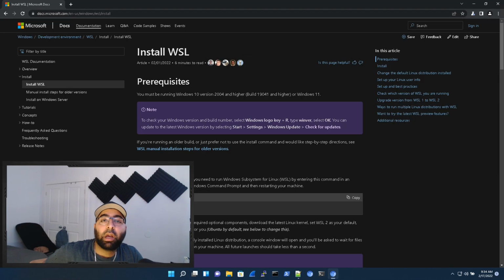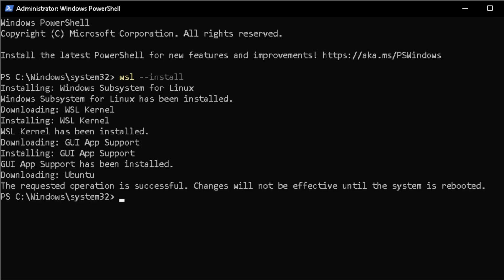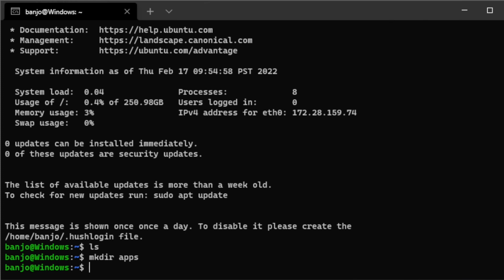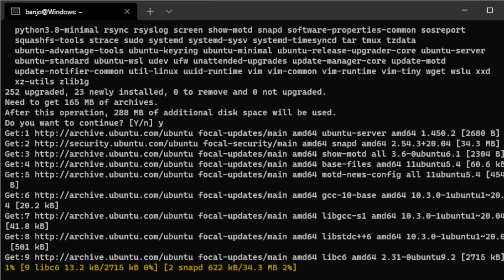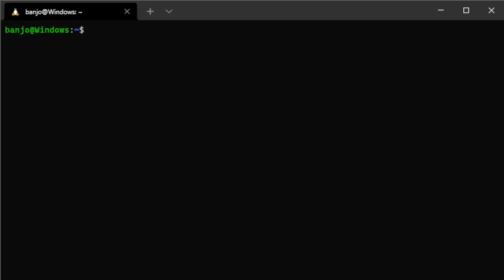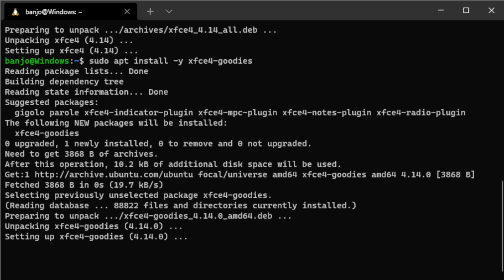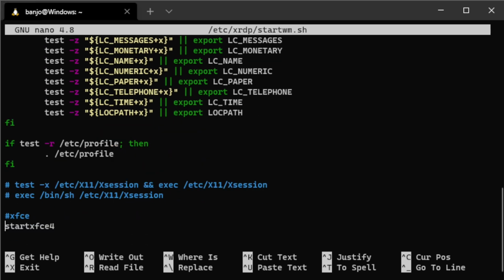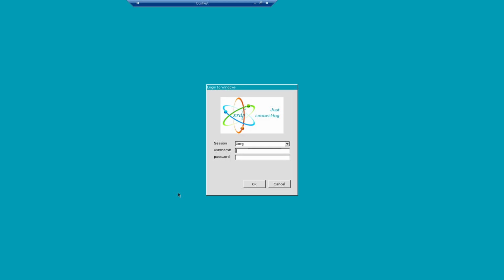Install WSL2 with GUI and RDP (Super easy!)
-Start RDP Service-
sudo /etc/init.d/xrdp start

I'm doing just the basic install to get Ubuntu up and running, but for the next video
I'm going to install Docker and run portianer to manage our services.